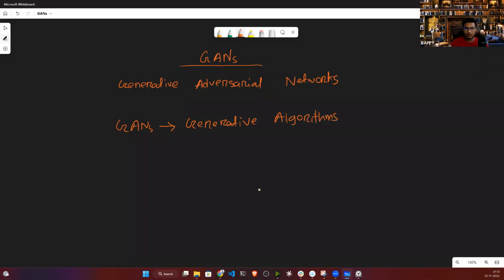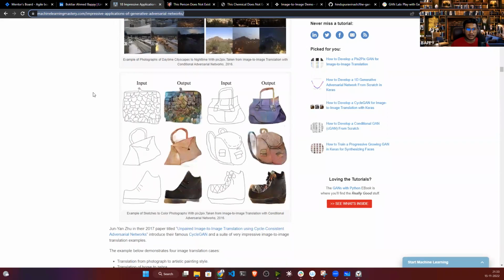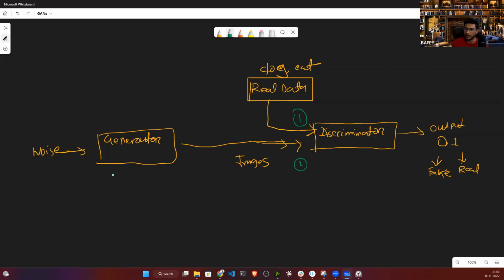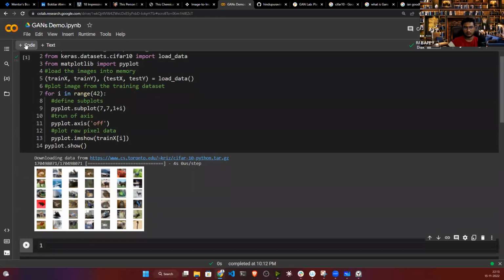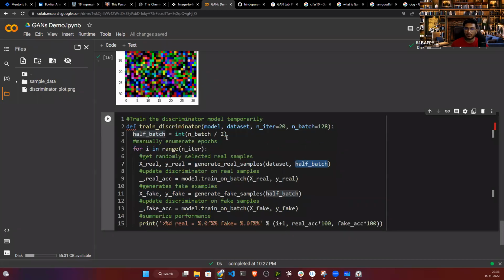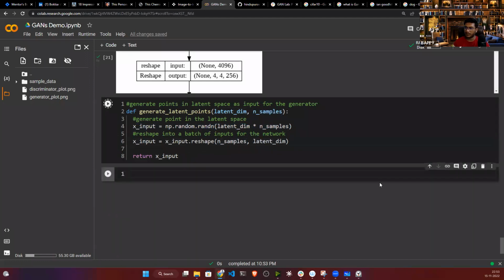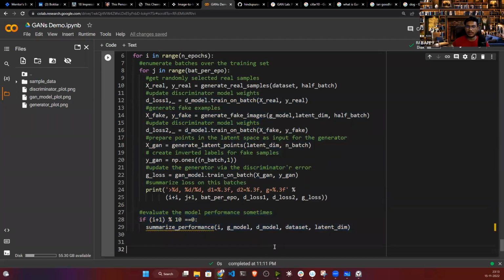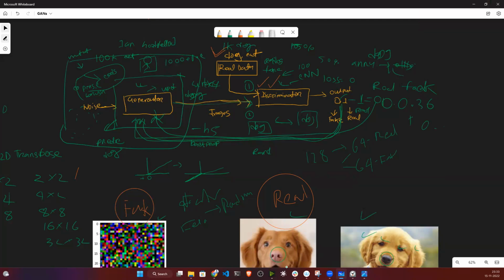Generative Adversarial Networks (GANs) | Deep Learning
Thanks!

YOU JUST NEED TO DO